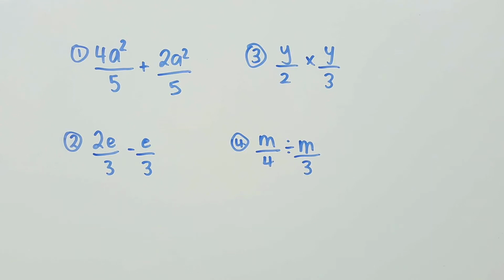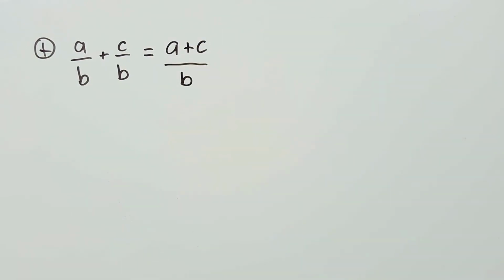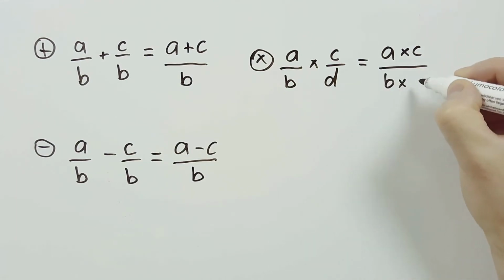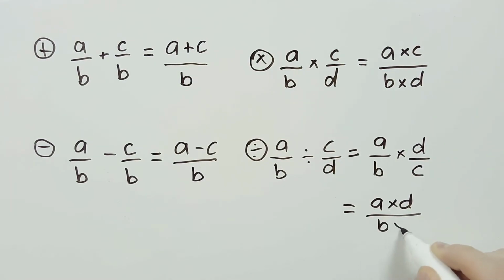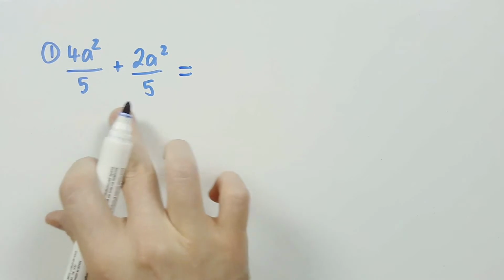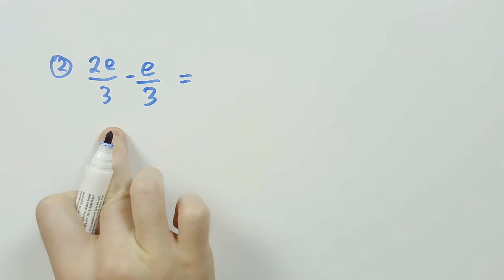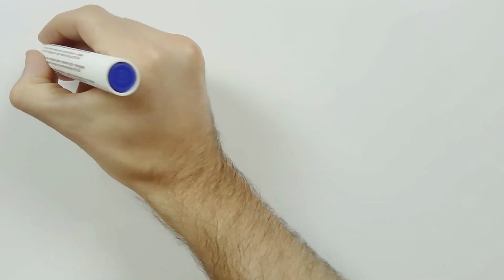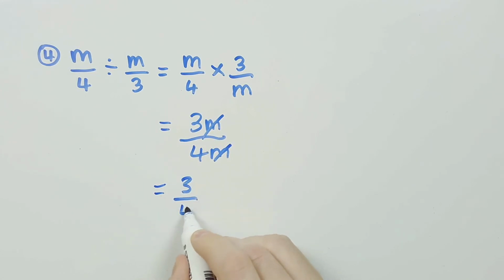Operations with Algebraic Fractions [Examples]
A look at the different operations used with Algebraic Fractions followed by an example of each.